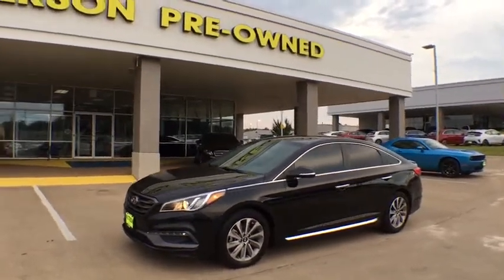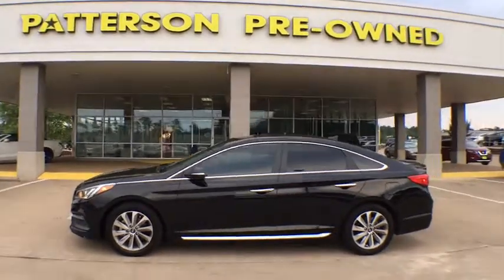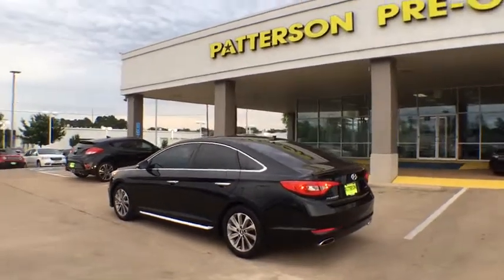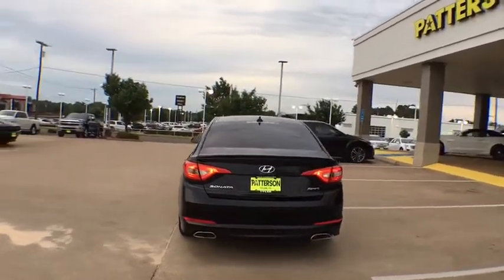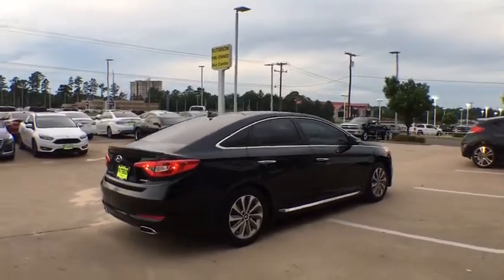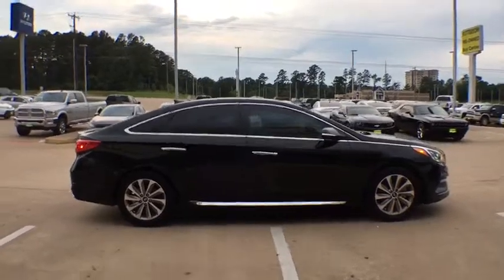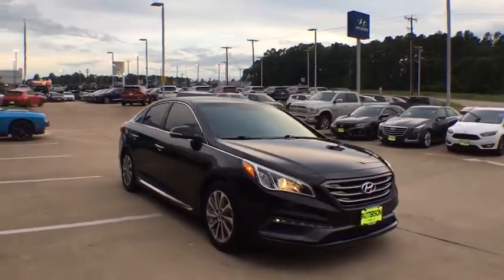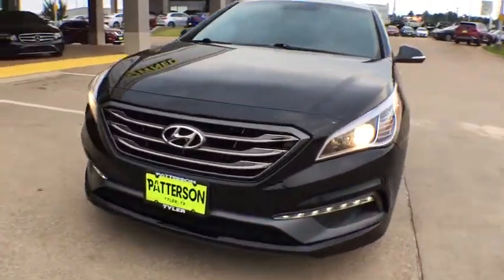2015 Hyundai Sonata Tyler, Longview, Mineola, Jacksonville, Lindale, TX H223583A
Phantom Black U 2015 Hyundai Sonata available in Tyler, Texas at Patterson CDJR Hyundai Tyler. Servicing the Longview, Mineola, Jacksonville, Lindale, TX area.
2015 Hyundai Sonata  - Stock#: H223583A - VIN#: 5NPE34AF8FH223583

3120 S SW Loop 323

Recent Arrival! **AUTOCHECK 1 OWNER**, **LOCAL TRADE**, **NON SMOKER**, **REAR VIEW CAMERA**, **BLUETOOTH HANDS FREE CALLING**, **APPLE CARPLAY/ ANDROID AUTO**, **LOCAL TRADE IN - NEVER A RENTAL**, **FREE LIFETIME WARRANTY**.brbrbr2015 Hyundai Sonata Sport 2.4L I4 DGI DOHC 16V ULEV II 185hp 6-Speed Automatic with Shiftronic FWD Phantom Blackbrbr24/35 City/Highway MPGbrbrAwards:br  * 2015 KBB.com 10 Best Sedans Under $25,000   * 2015 KBB.com 15 Best Family Cars